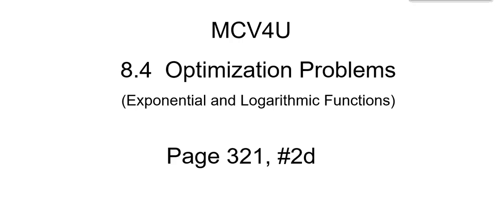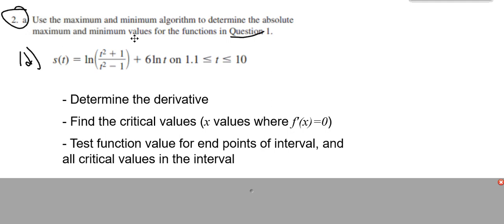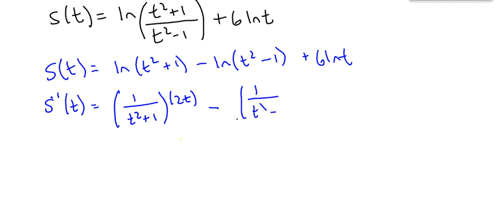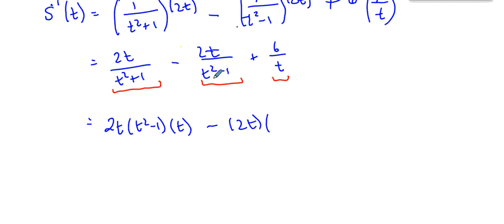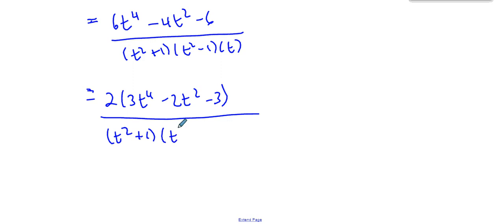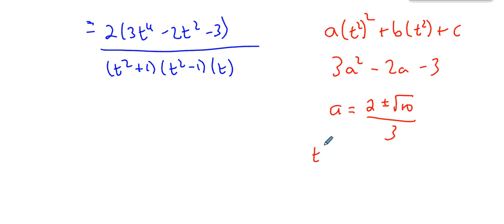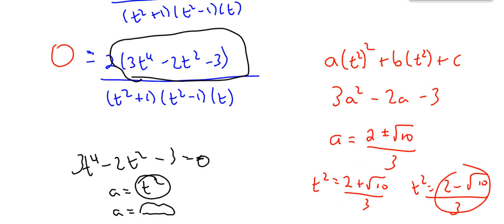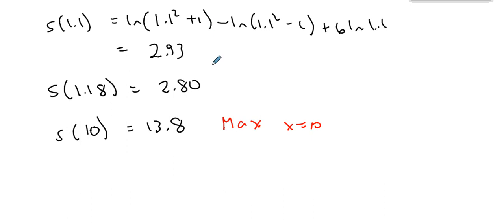MCV Optimizing with ln/e Video4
Optimization using Log and Exponential Functions.
(Question from Harcourt AFIC, Section 8.4, Question 2d)